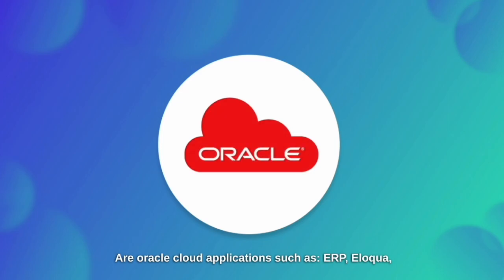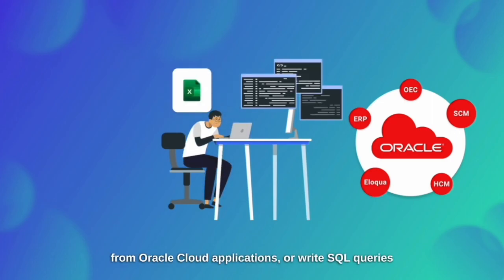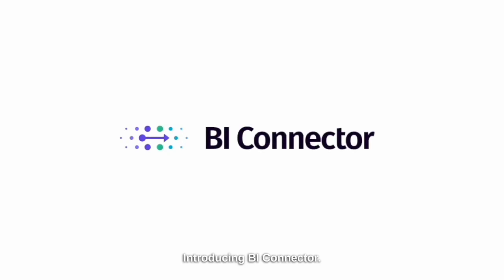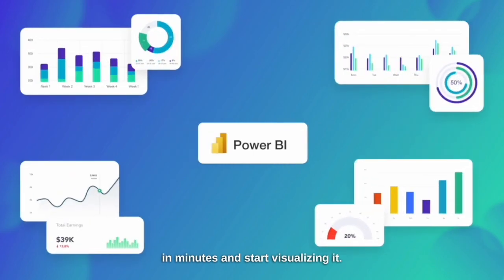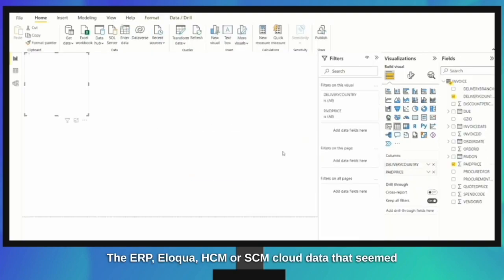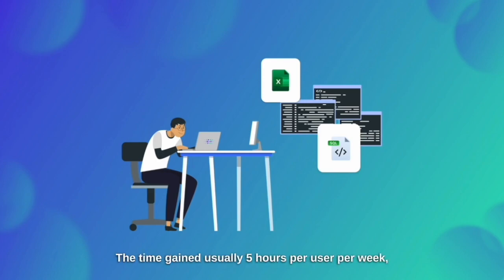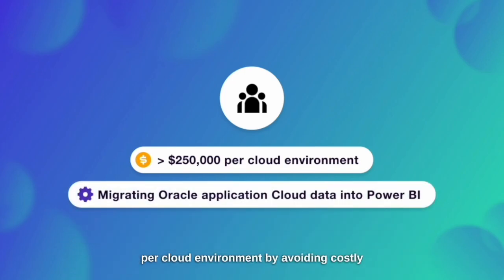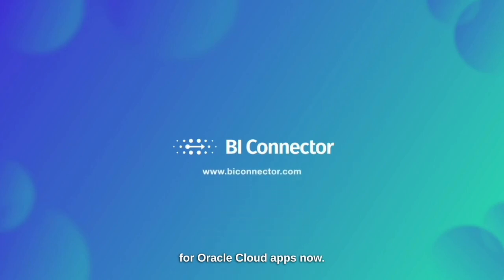Power BI Connector for Oracle Fusion Applications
Transform your Oracle HCM, ERP, SCM, and CX data into interactive dashboards in minutes.  Revolutionize the way you work and supercharge your productivity!

Supported Oracle Fusion Applications:
Oracle Fusion ERP Analytics
Oracle CX Analytics
Oracle SCM Analytics
Oracle HCM Analytics